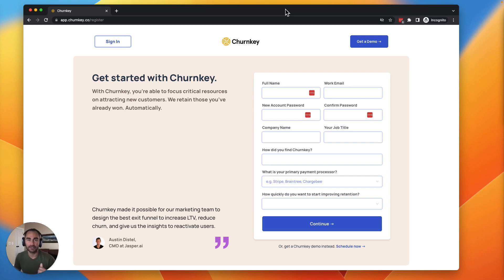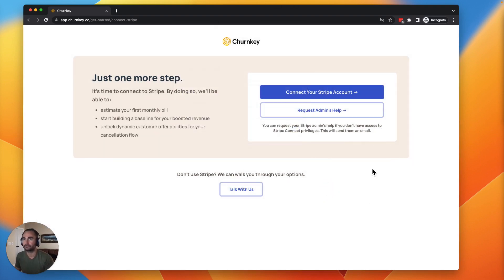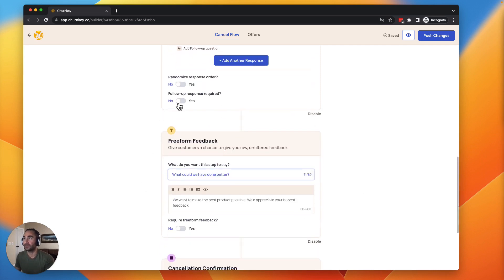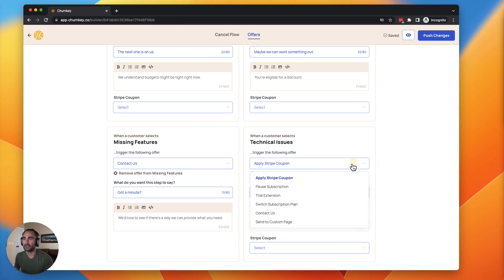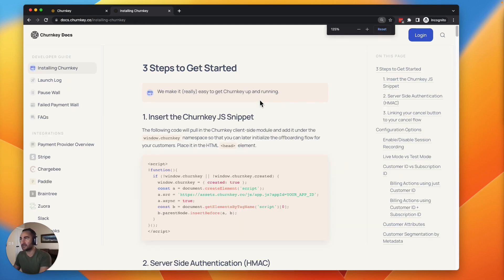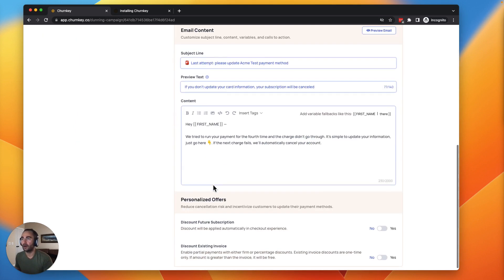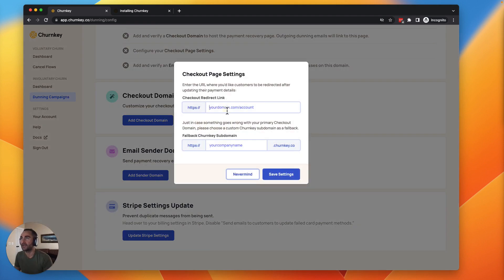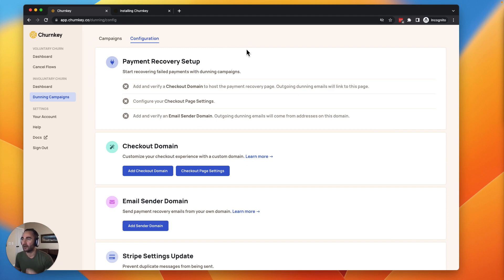Churnkey Setup and Quick Start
Here's a quick 5 minute video to get you started with Churnkey.

You can get started with a free account in minutes.
2. Connect your billing provider
3. Setup your cancel flows
4. Configuring failed payment recovery
5. Start cutting churn and boosting revenue